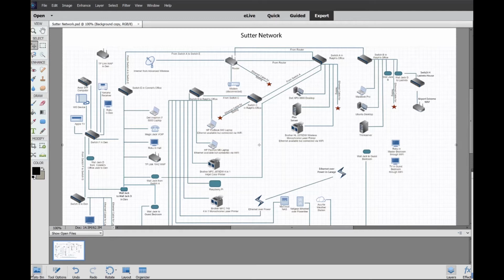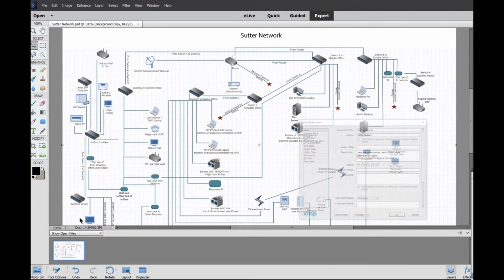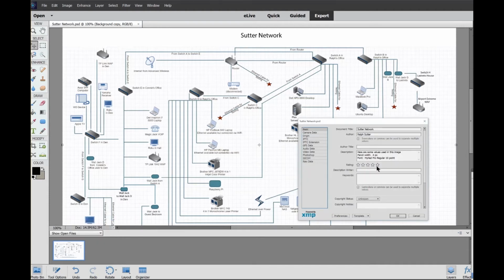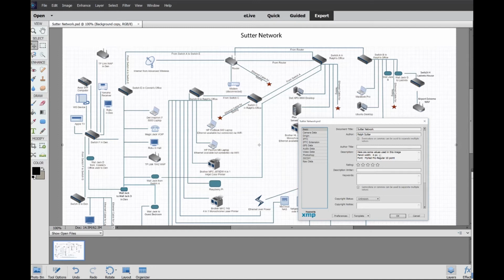elements notes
Short tutorial on how to add notes to Photoshop Elements 15